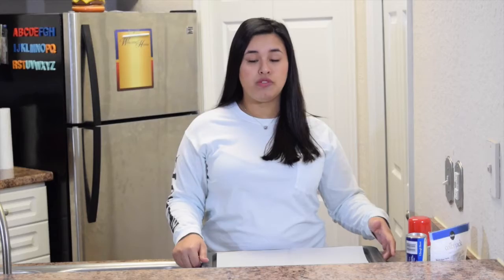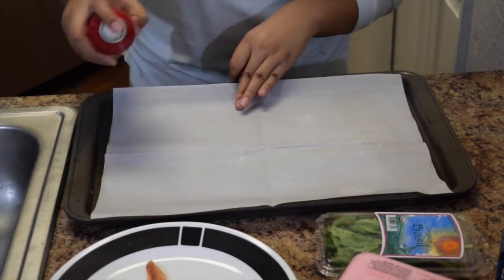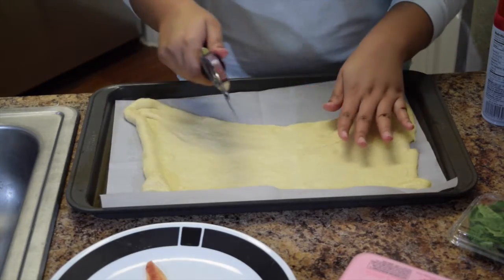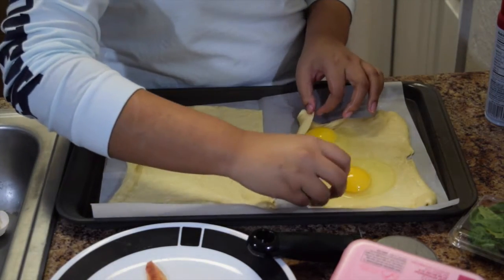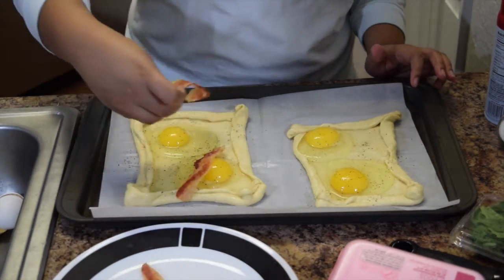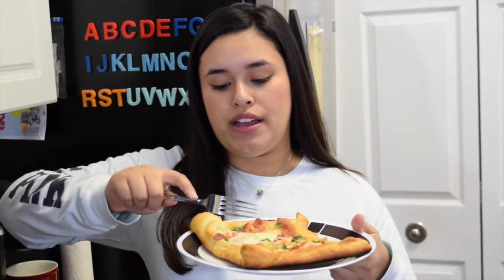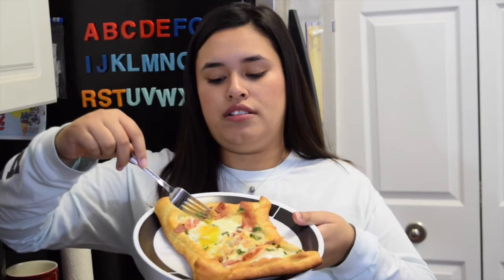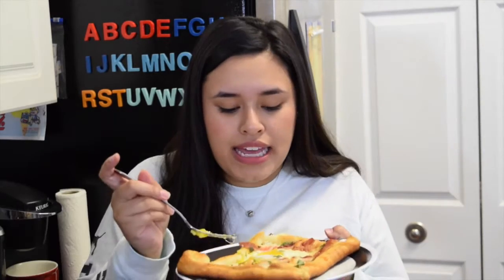Bacon and Egg Pizza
We're making bacon and egg pizza today! I know it's been a little while since my last breakfast video so today I've decided to combine a few of my favorite breakfast items into one delicious dish. It's going to have eggs, bacon, cheese, on tasty croissant bread. Enjoy!